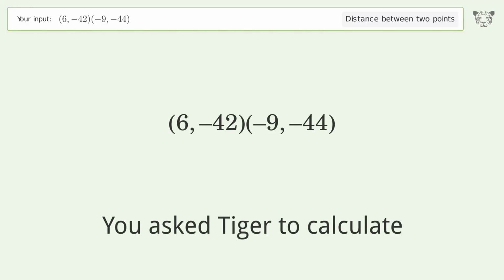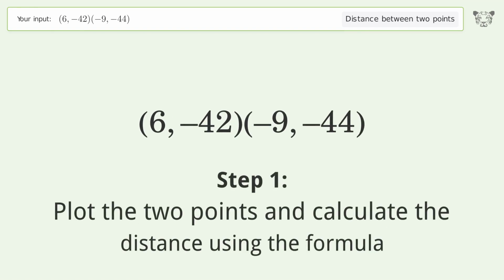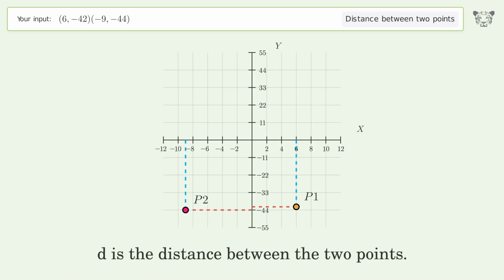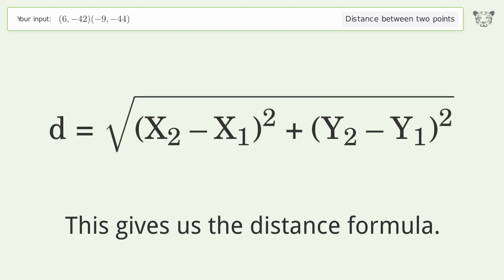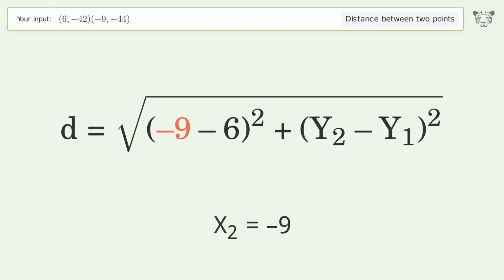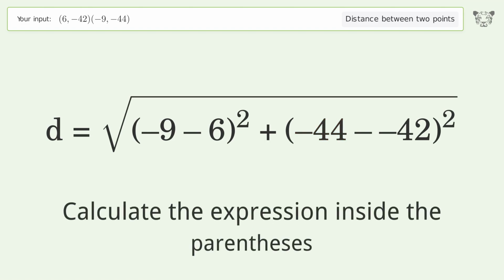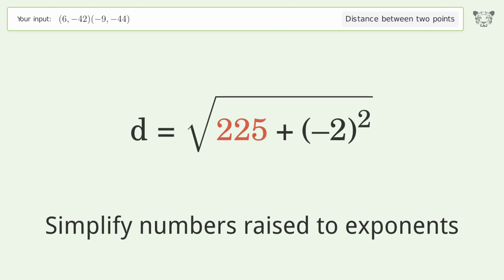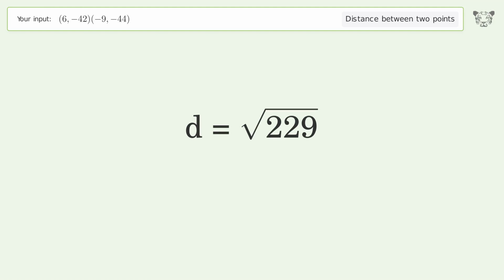Find the distance between two points p1 (6,-42) and p2 (-9,-44): Step-by-Step Video Solution